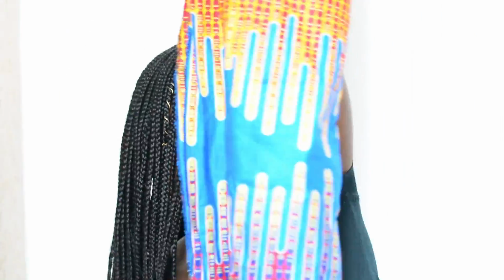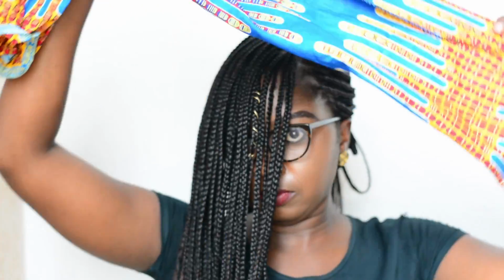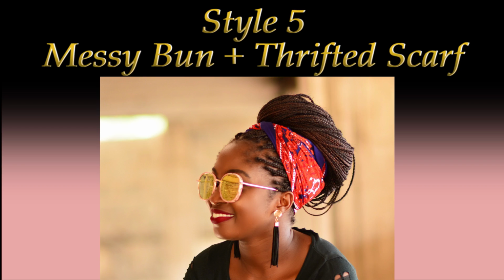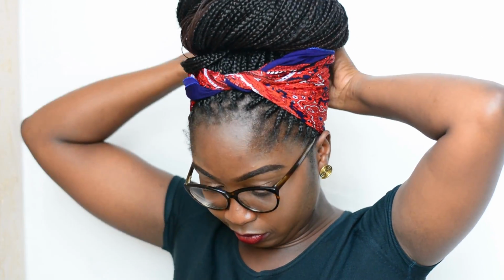HOW TO: 4 EASY HEAD WRAP STYLES WITH BRAIDS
Hello lovely ones! Thanks so much and please let me know which is your favourite look?